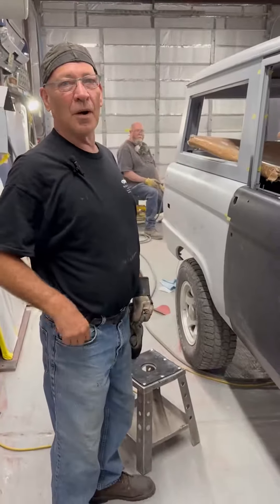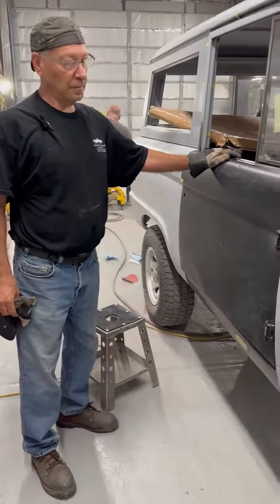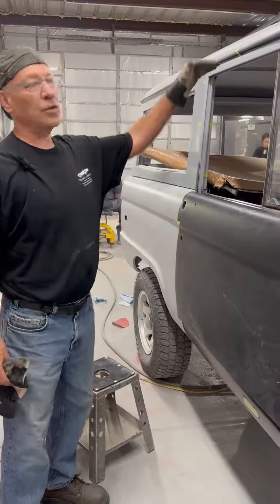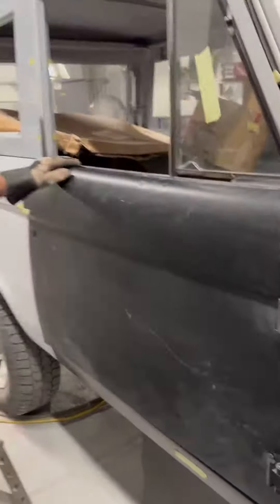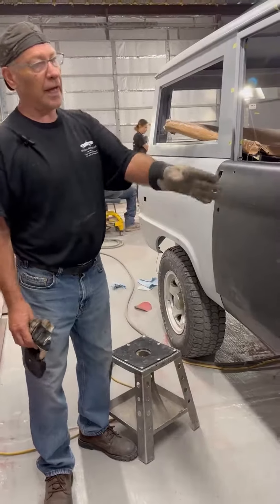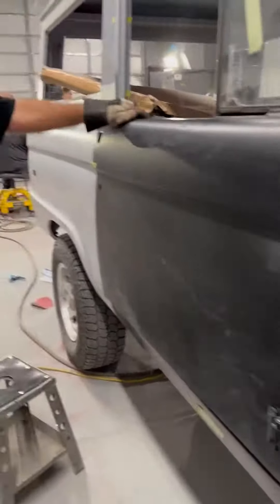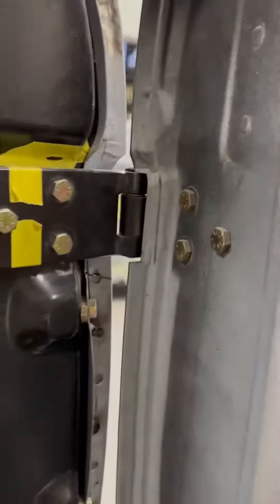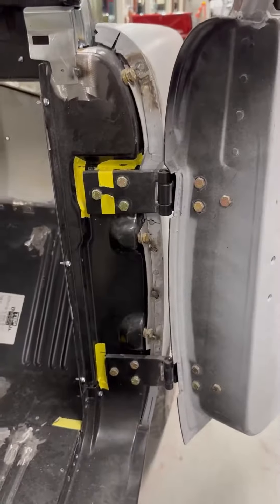Investing in your passion, one lesson at a time. 📚🛠️